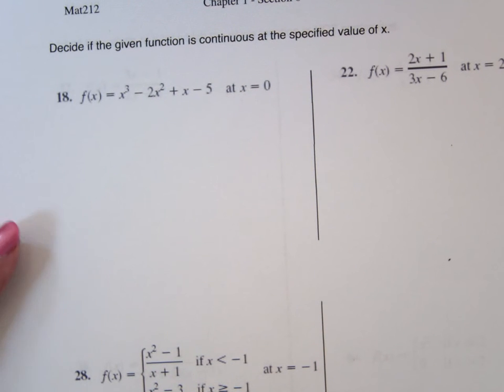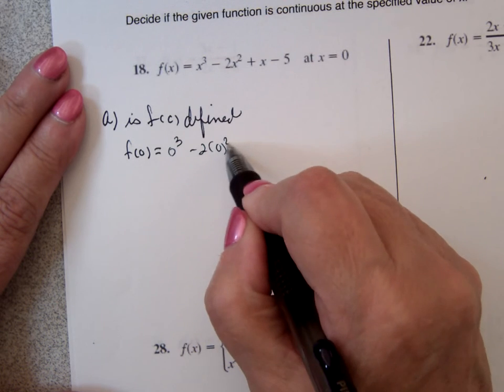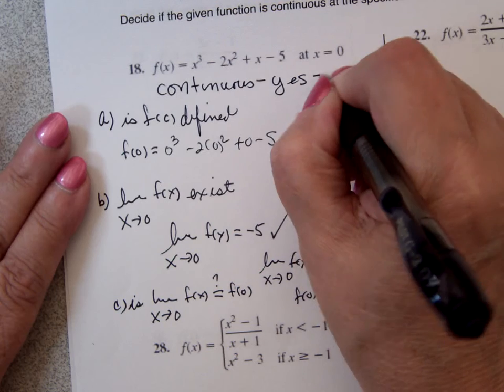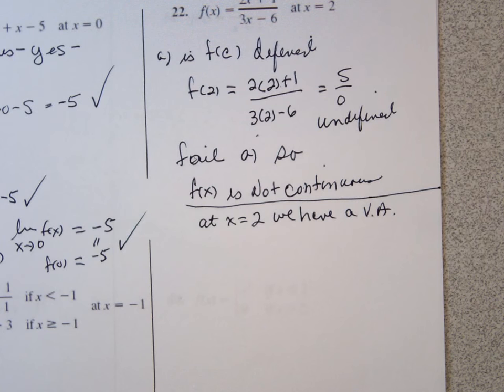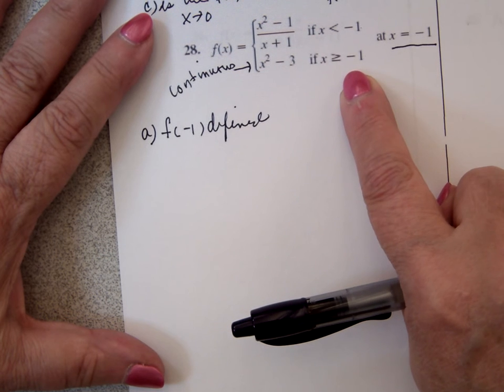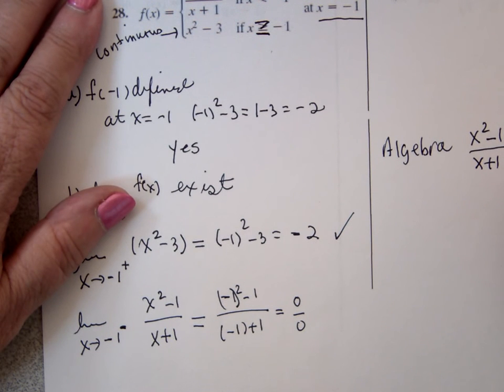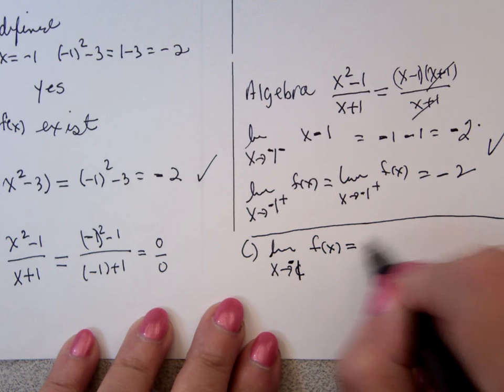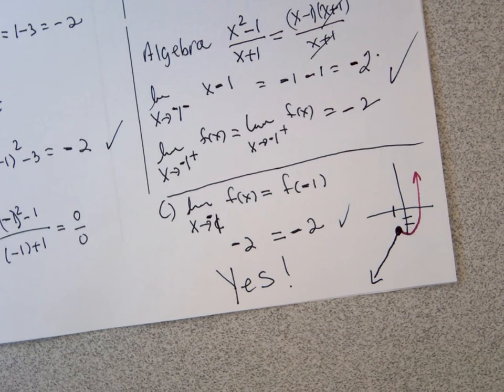212 1 6 page 20